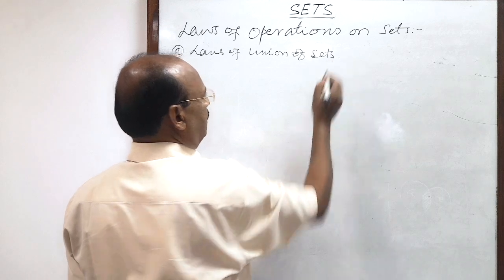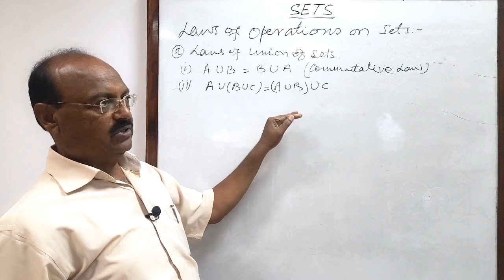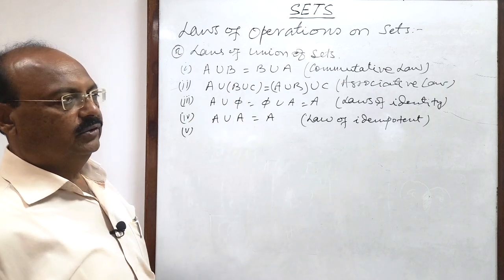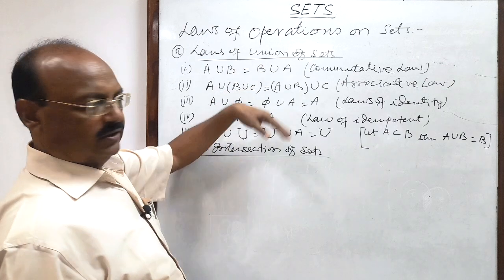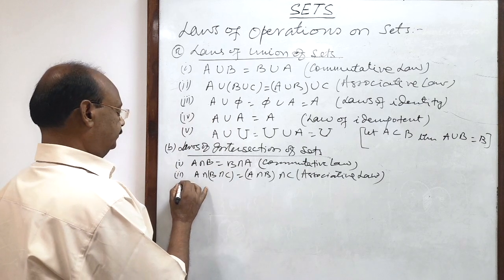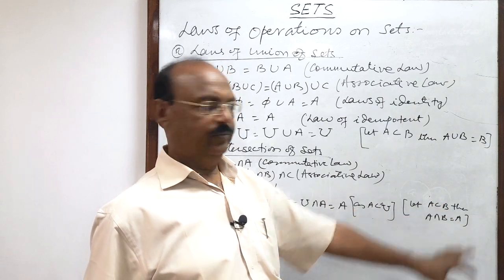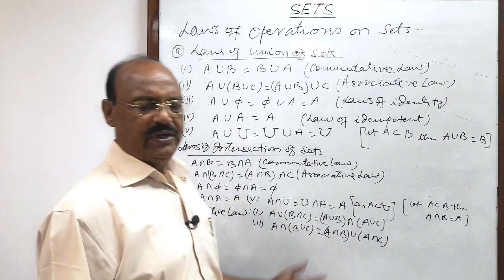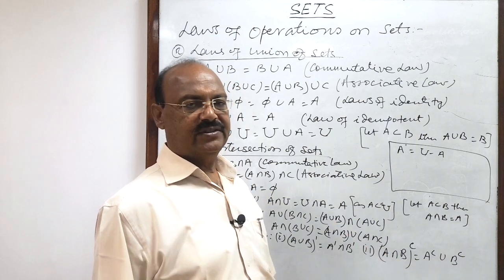Laws of Operation on Sets | Commutative Law | Associative Law | Laws of identity | Law of idempotent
Laws of Operation on Sets | Commutative Law | Associative Law | Laws of identity | Law of idempotent | Distributive Law